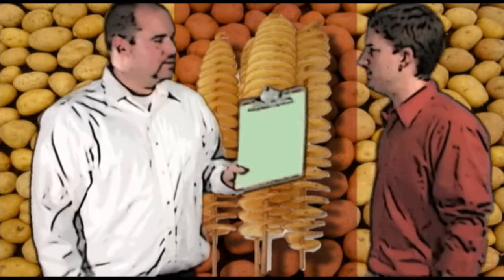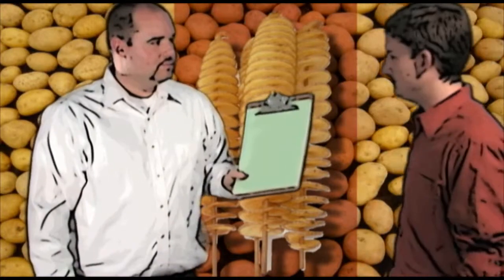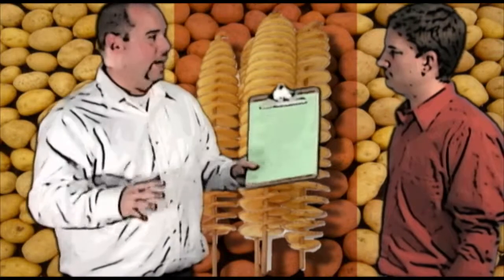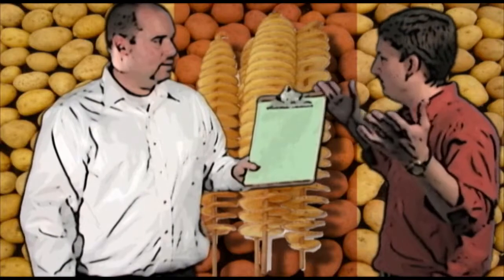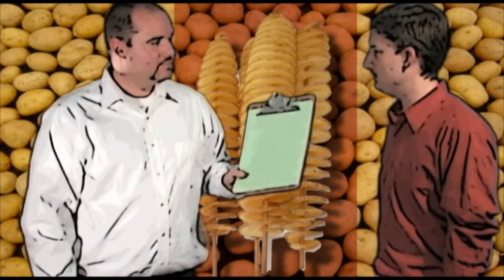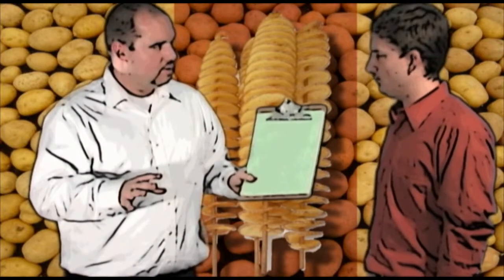Concessions - Chip Sticks.mp4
Come to the ballpark for your Chip Stick! New this season at NewBridge Bank Park!